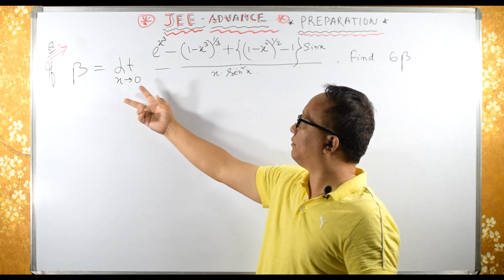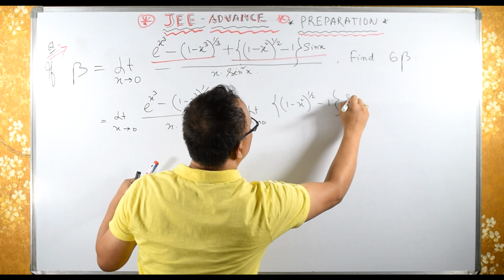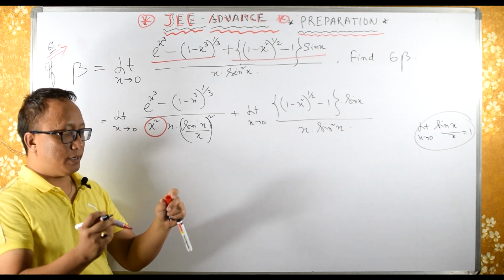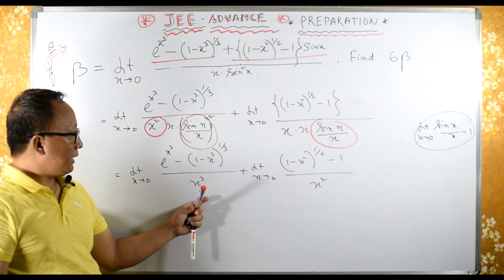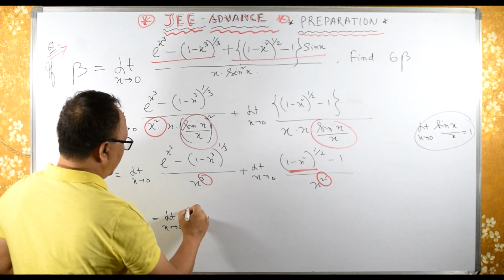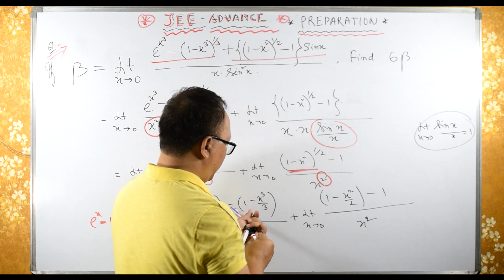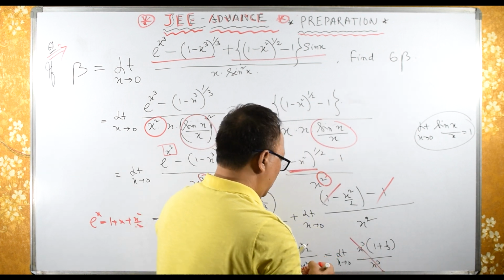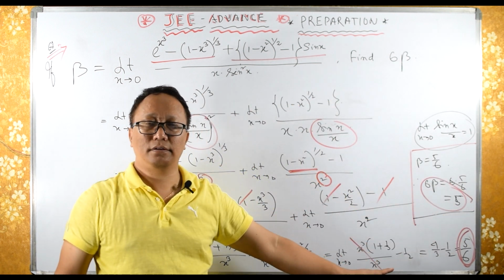Limits and continuity | JEE Advance Preparation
Solving limits of rational functions